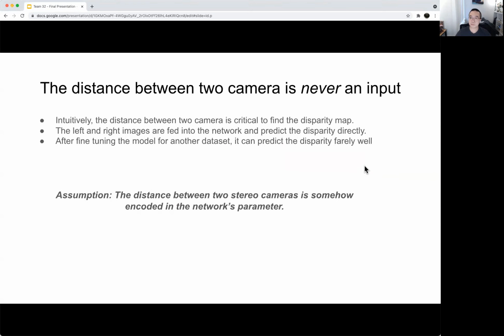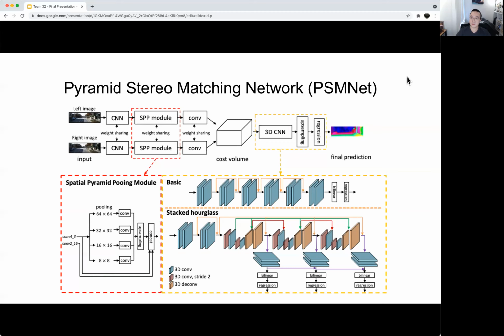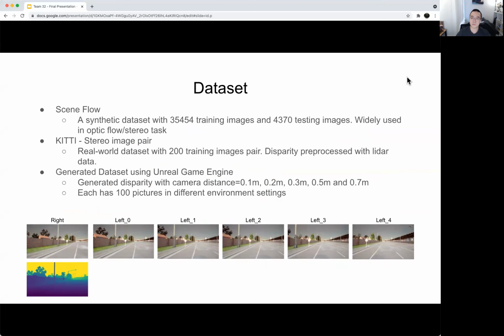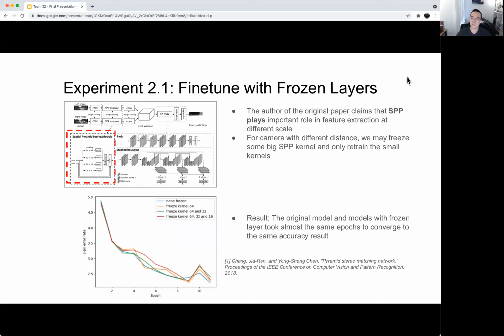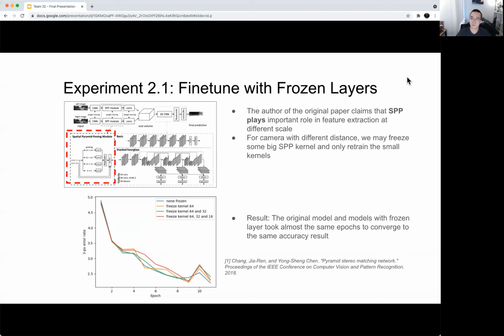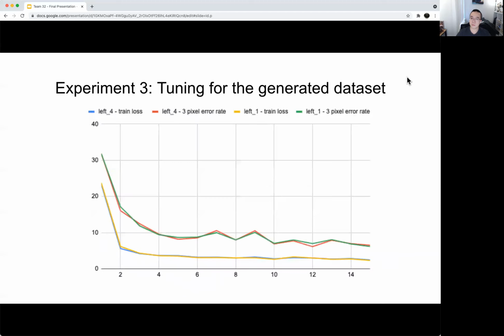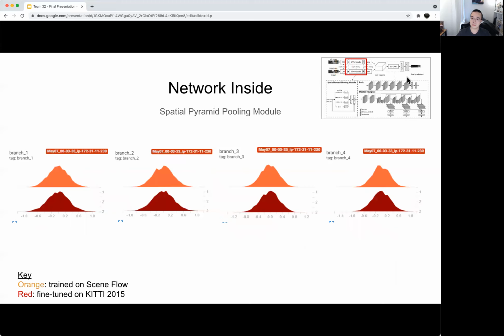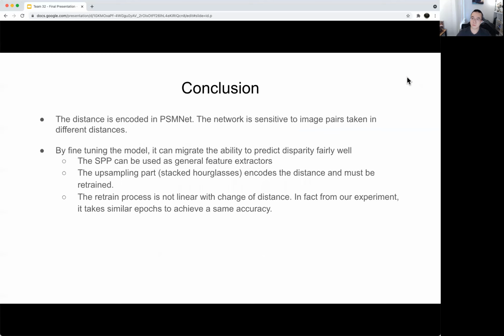Team 45 - The (un)important distance between two stereo cameras